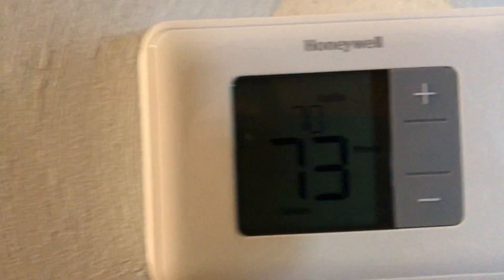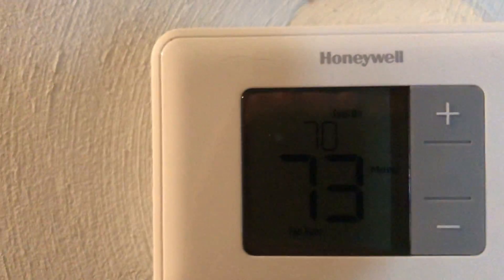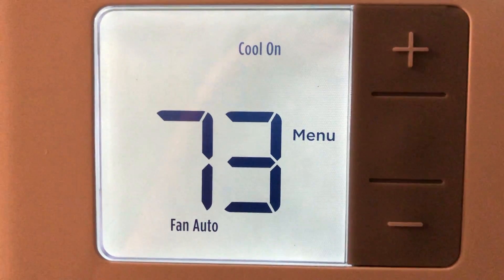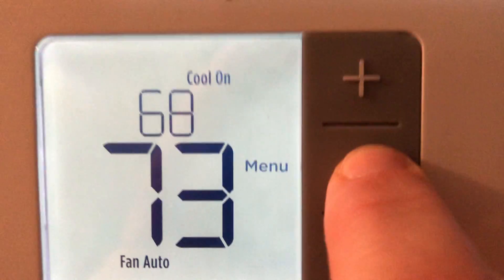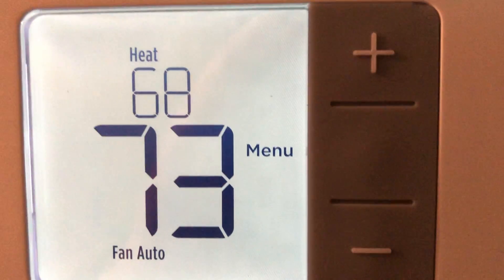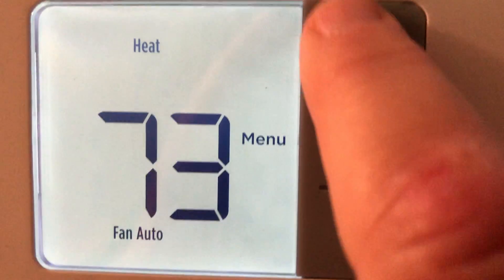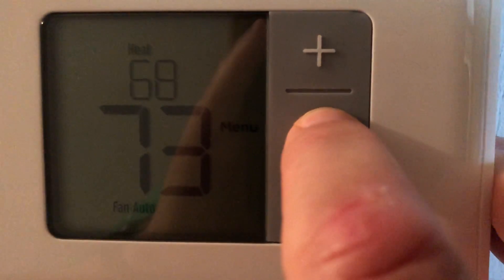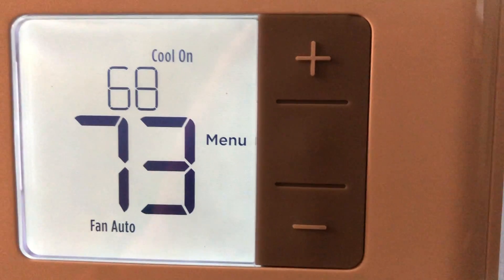Honeywell Non Programable Thermostat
Directions on how to change from heat to air conditioning.
To change from Celsius to Farenhiet, hold the menu button for about 5-10 seconds and another menu will pop up.